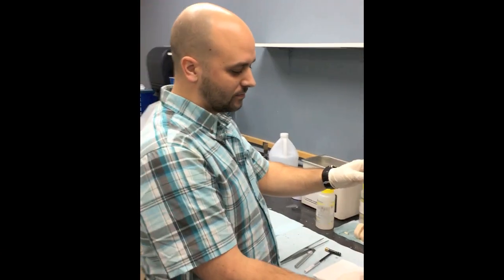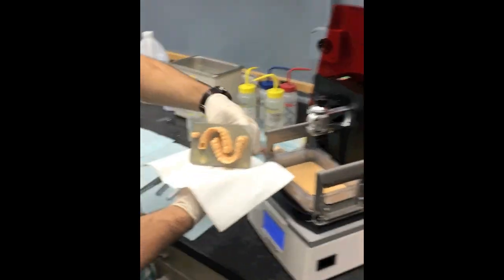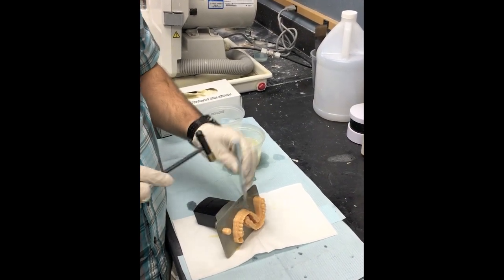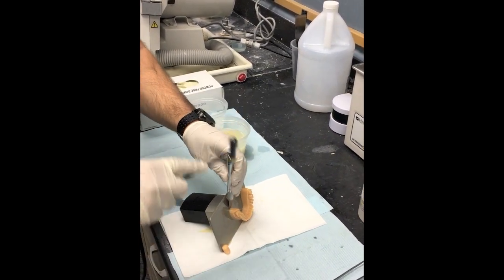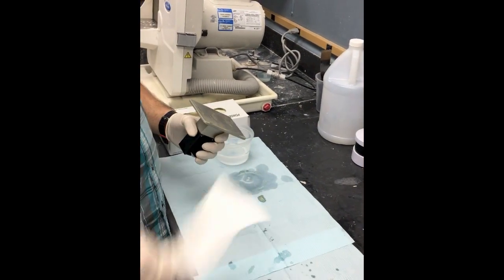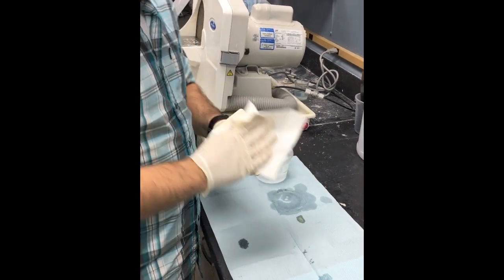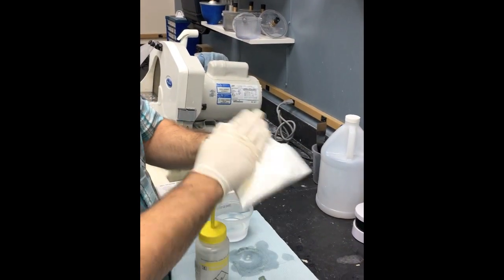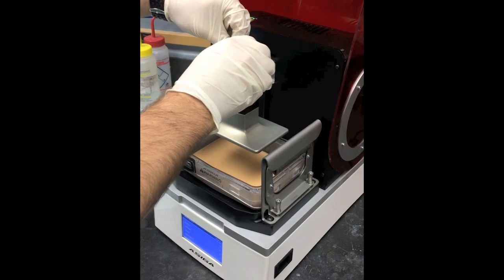Post Processing with the Asiga Max 3D Printer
Demonstration of post processing dental models printed on Asiga 3D Printers.